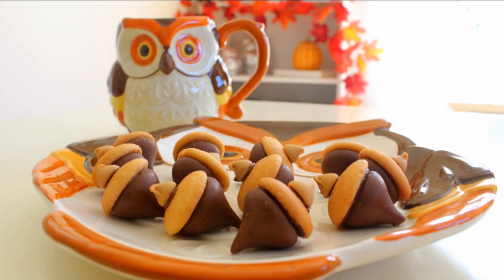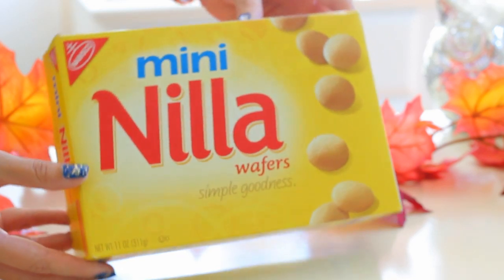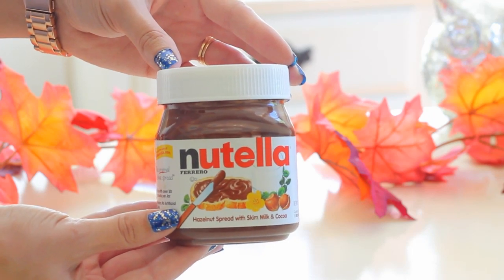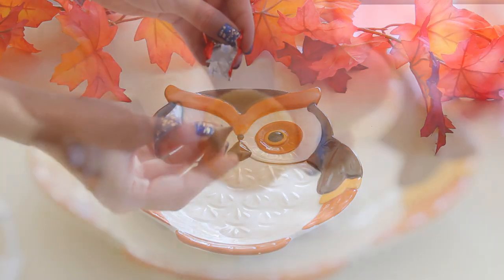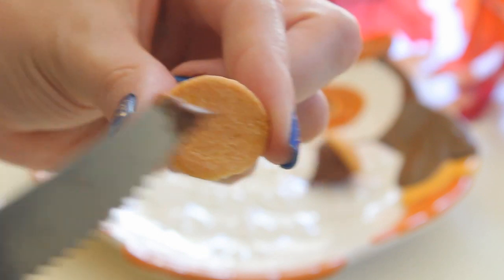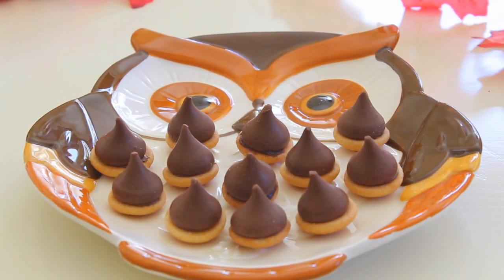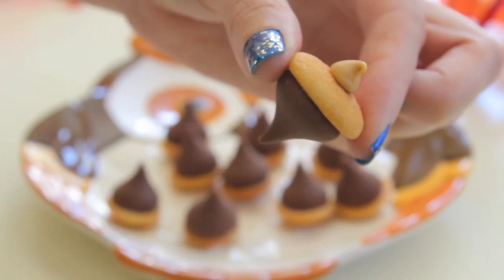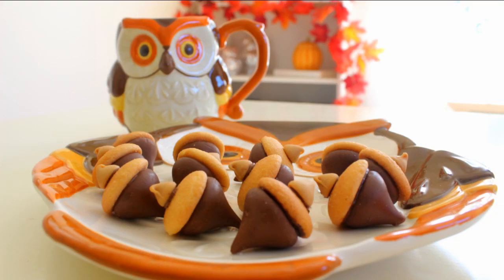DIY Quick & Easy Fall Treats ~ Kisses Acorn Treats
DIY Quick & Easy Fall Treats